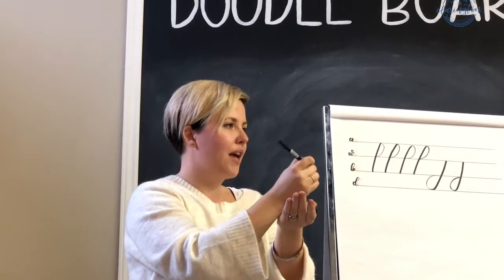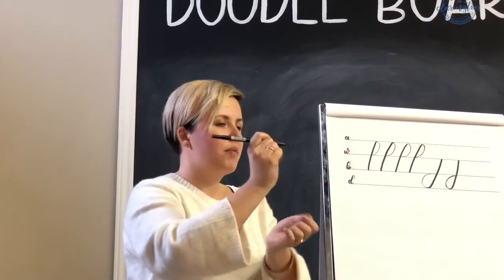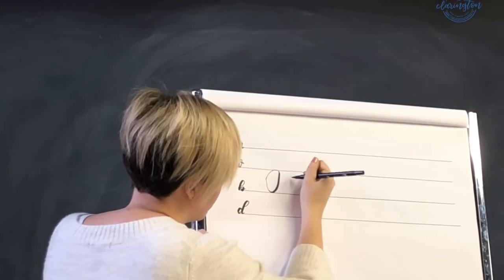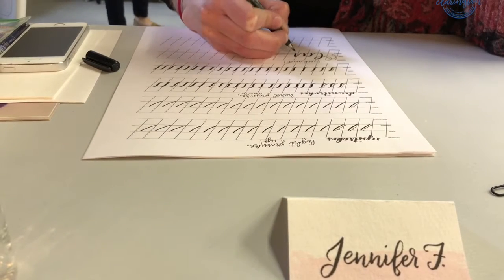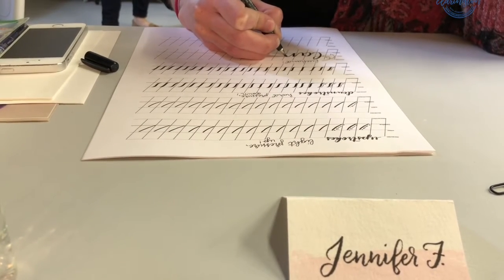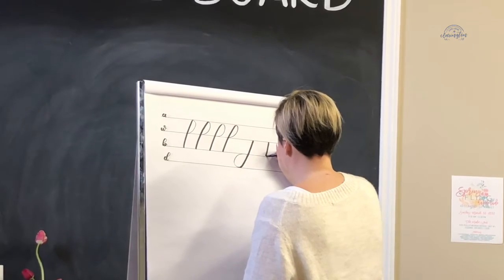Want to learn calligraphy? Why not take a calligraphy workshop-- Alexander Designs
Have you ever wanted to take a class or wondered where you can go to learn modern calligraphy in Durham Region.

Host of Live Love Clarington Jennifer Foley (Realtor with Re/Max Rouge River Realty Ltd Brokerage) speaks with the lovely Laura, owner of Laura Alexander Designs.

Laura hosts workshops on modern calligraphy and in this video clip she shares some of what to expect at her workshops held in Durham Region

Follow Laura on Instagram and Facebook.